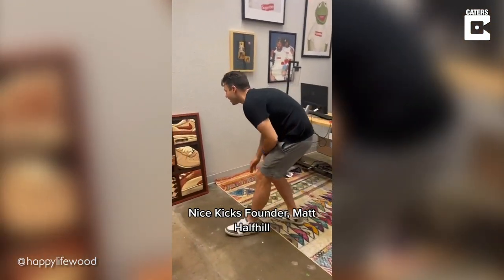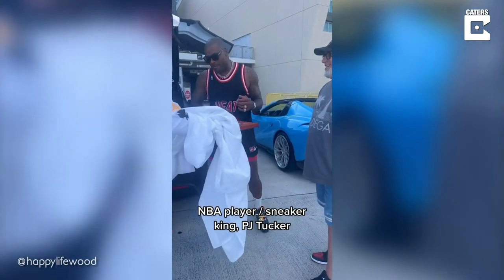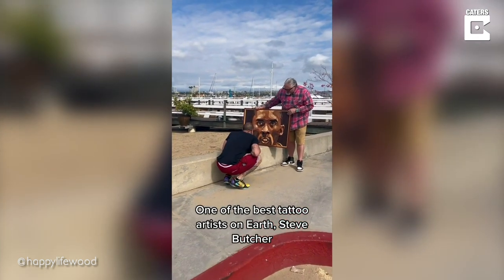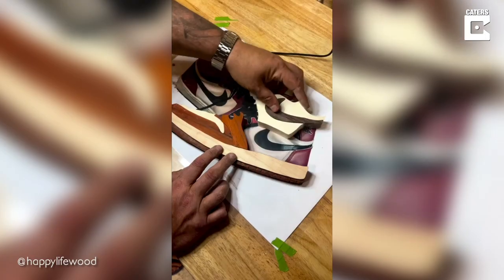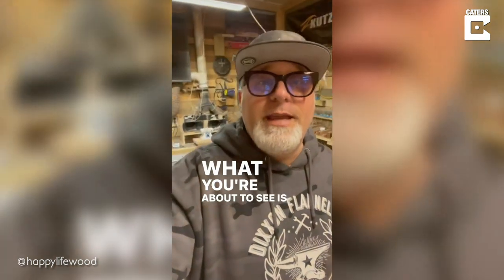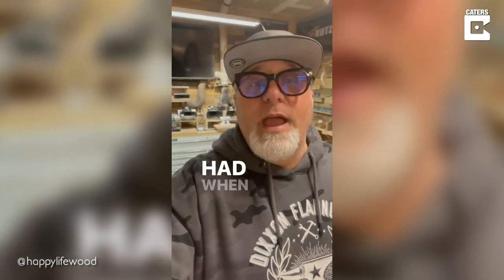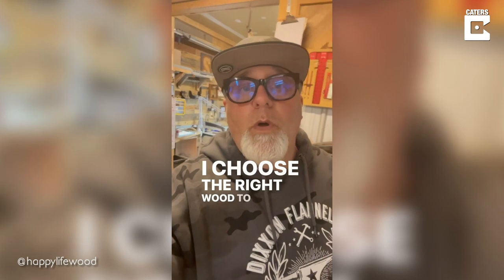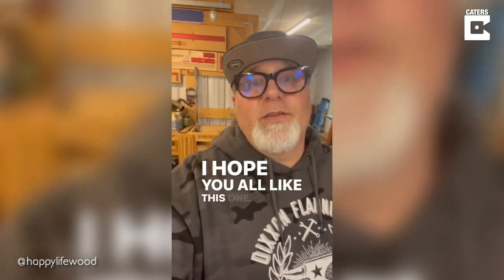Creating Logos And Portraits Out Of Wood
ID: 3515168
ONSCREEN CREDIT - @happylifewood

This artist brings images to life using nothing but wood, gaining plenty of popularity in the process. Steve Thomson fell in love with creating art - with wood as his medium - a few years ago, creating gift items like jewellery boxes, before gradually moving up to quality furniture. However, he discovered a deep passion to basically ‘paint with wood’, producing a creation made from multiple species of wood. Steve said: “I spent over 25 years in the marketing and communications world; I have a background and a degree in graphic design, so early in my career, I was a designer and then moved into marketing and communications within several industries.